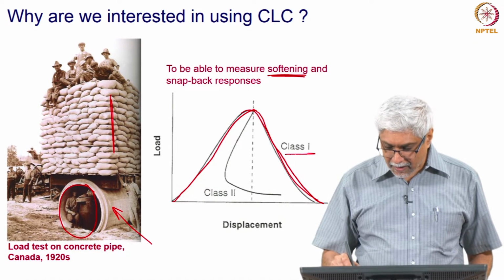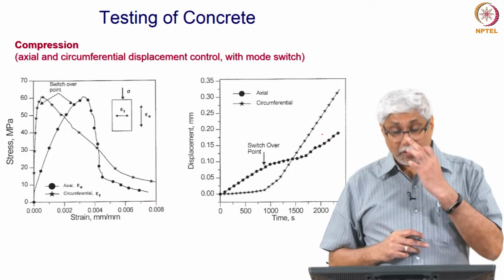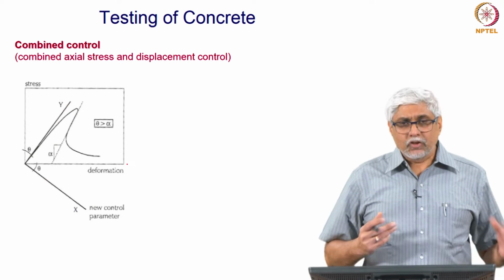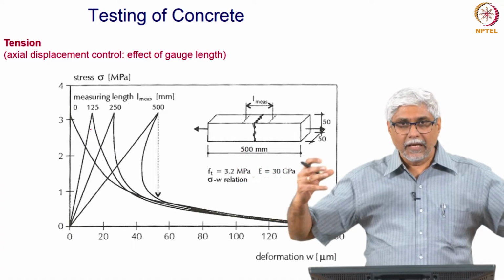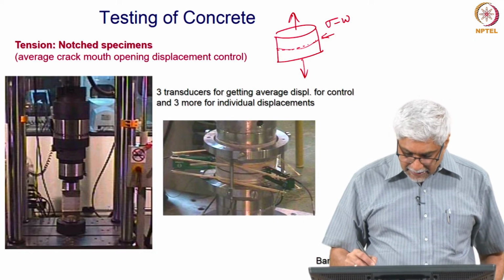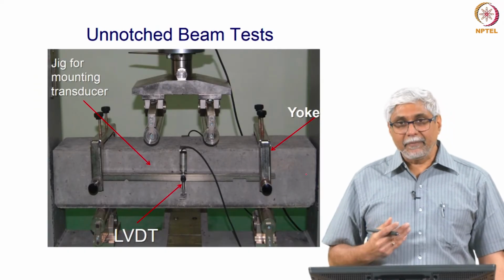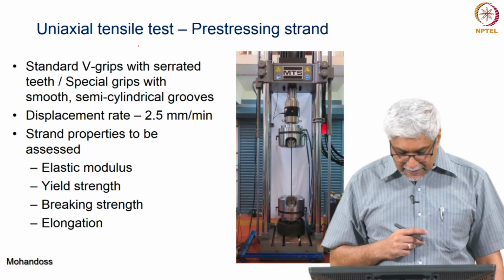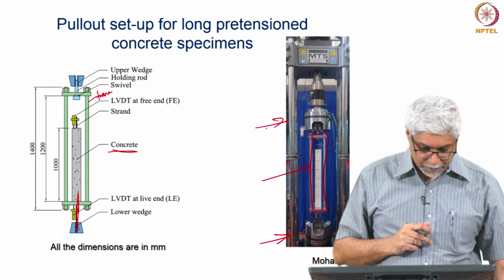#10 Closed-Loop Testing | Part 2 | Advanced Topics in the Science & Technology of Concrete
Welcome to 'Advanced Topics in the Science and Technology of Concrete' course !

This lecture focuses on textile reinforced concrete (TRC) and the use of notched specimen tests to evaluate its behavior. Sachin, a doctoral research scholar, will provide insights into the testing procedures.